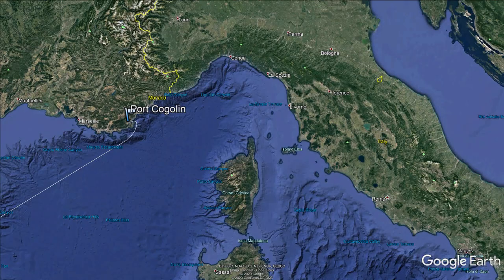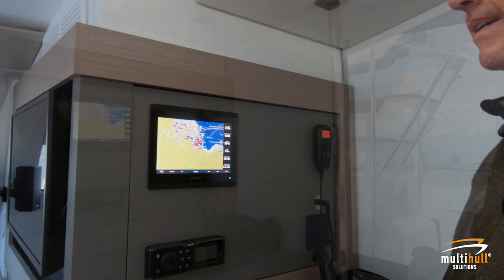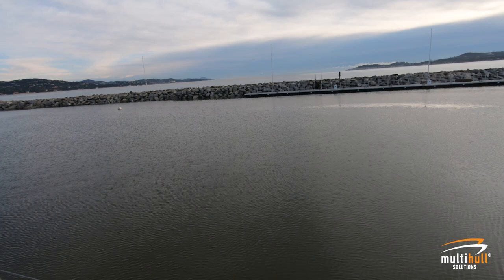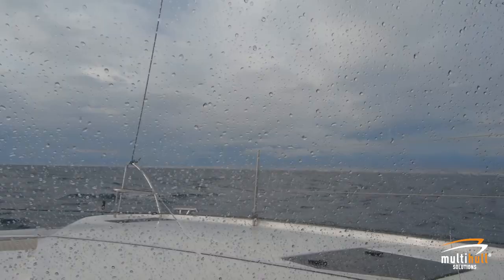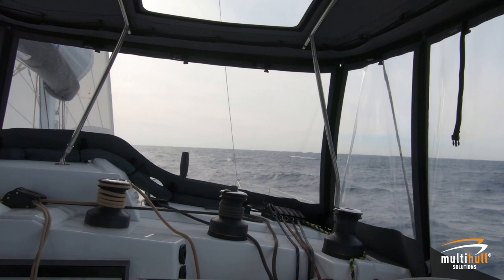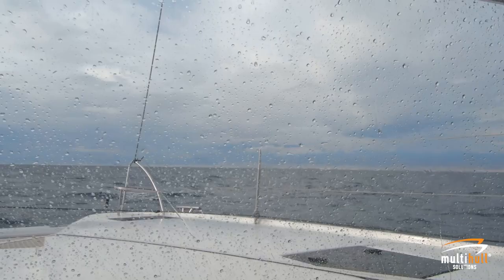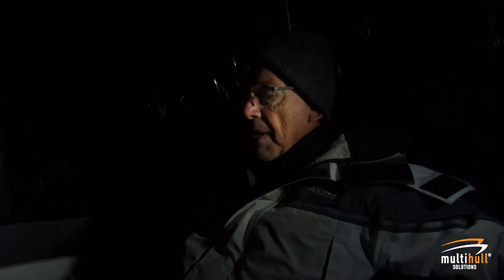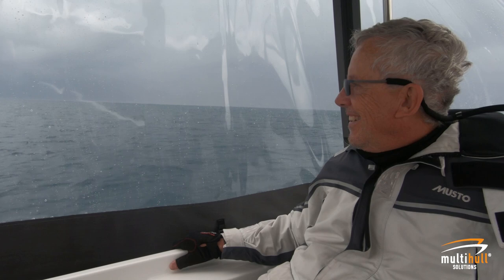Gordon & Louise's Big Adventure | Episode Two | France to Gibraltar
Episode 2 | Sailing from France to Gibraltar
Join Gordon & Lou on their first passage, departing Port of Cogolin and arrived in Gibraltar, with an unscheduled stop in Ibiza!

Many of you would have met our lovely ambassadors Gordon & Louise Coates at boat shows around the world. They assist the Multihull Solutions team by chatting about their experiences with their previous boats cruising around the coast of Australia, their ex-factory pick-up experiences, and their subsequent travels around the Mediterranean, Caribbean and the Pacific islands.

Their latest adventure is a mammoth trip aboard their brand new Fountaine Pajot Elba 45 sailing from France to Australia on a voyage which took about 90 days. They have now arrived on Australian shores over the weekend.